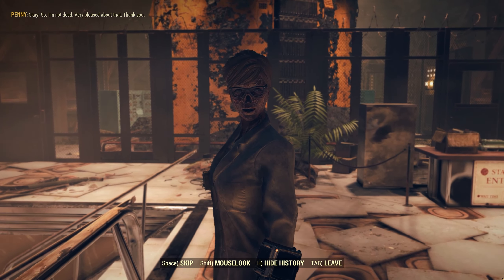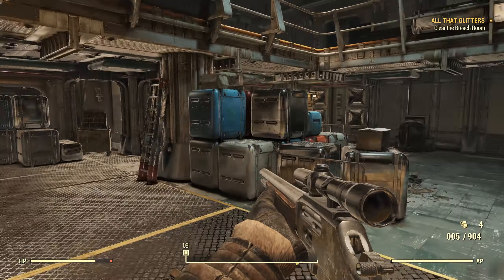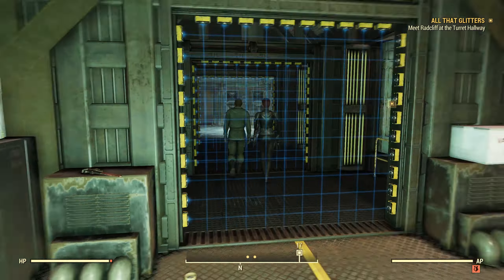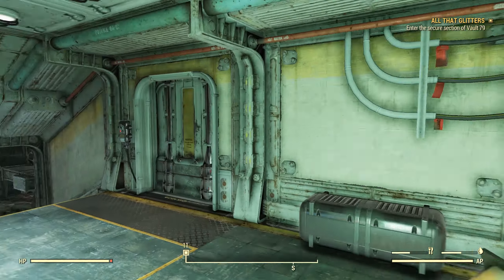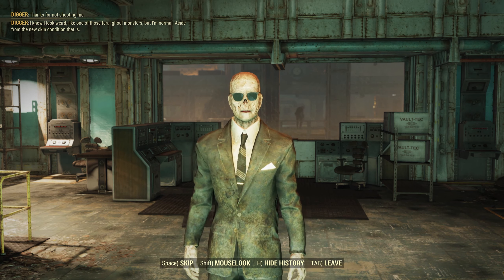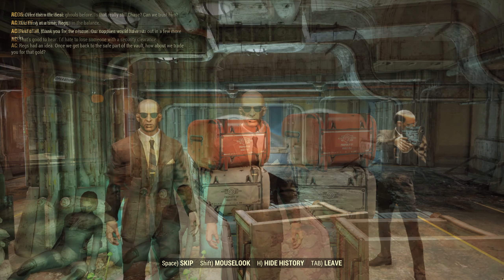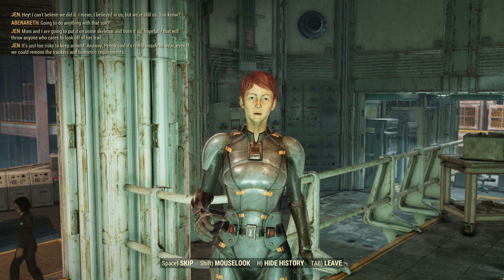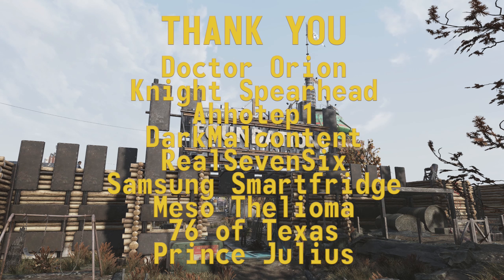Fallout 76 Lore Settlers of Foundation - Part 8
This video covers part 8 of the story of the Settlers of Foundation, in which the Vault Dweller and the Settlers of Foundation drill into Vault 79.